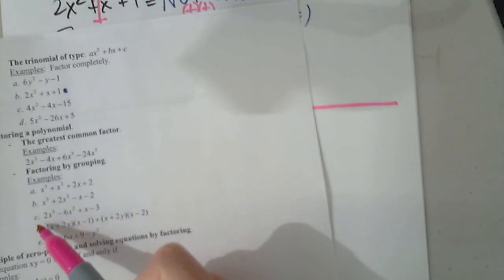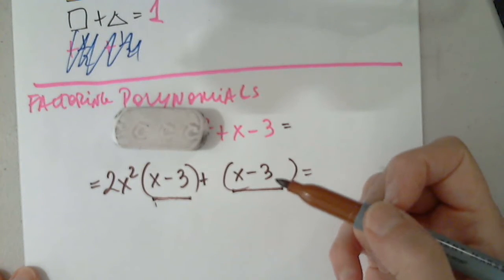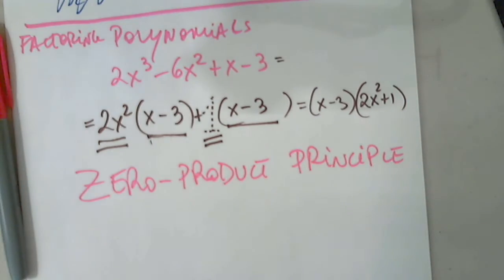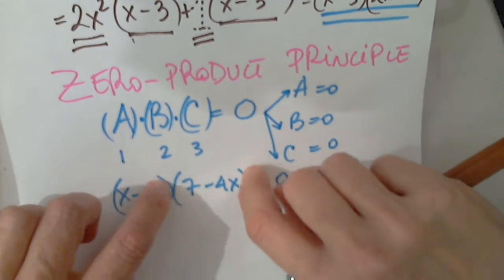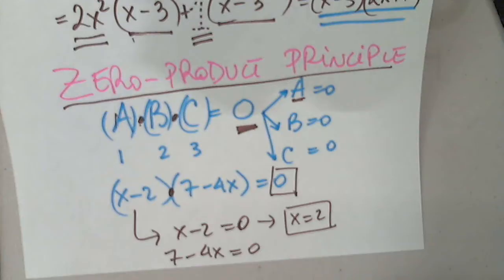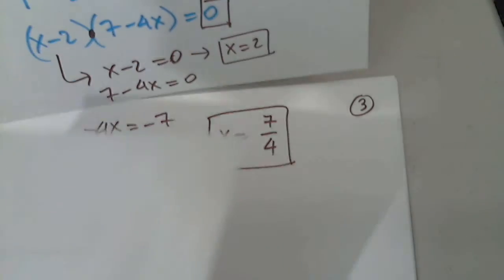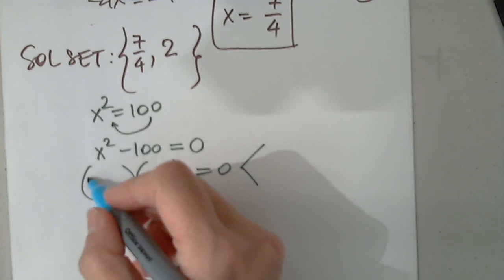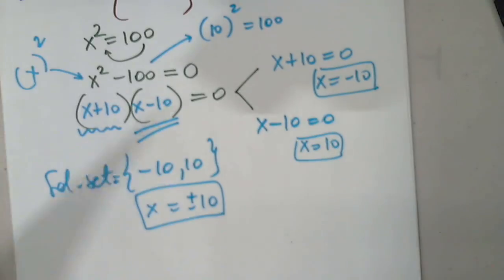MAT 137 FACTORING PART 2 SEPT 8